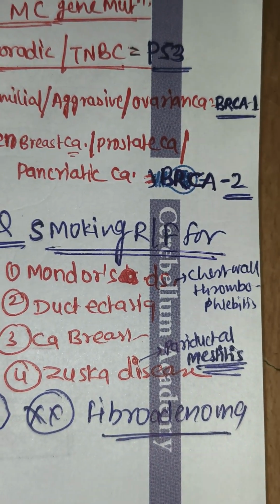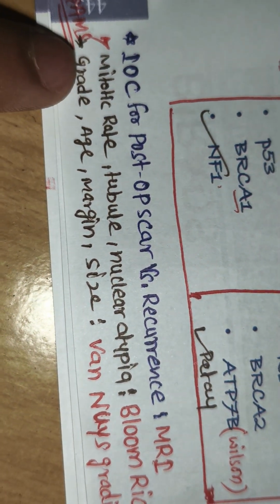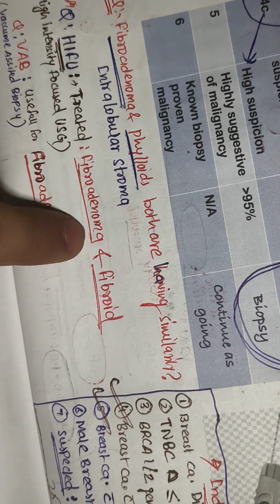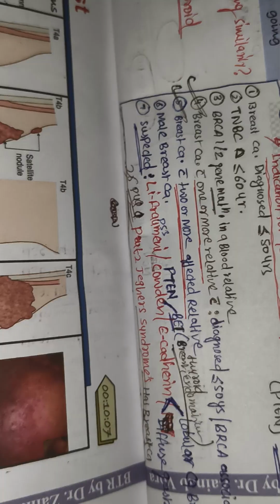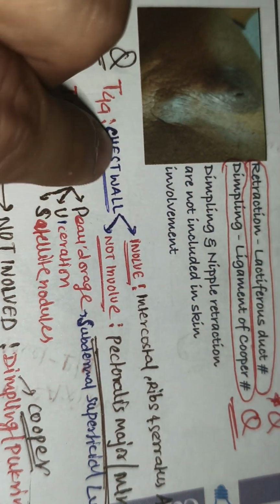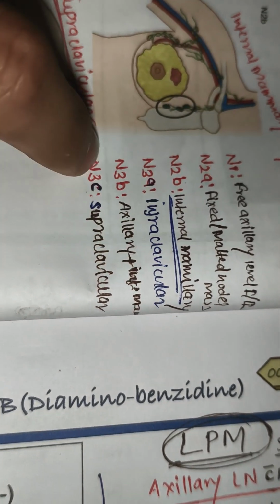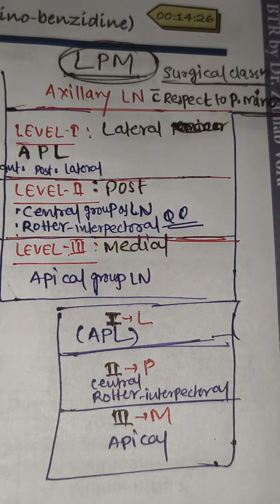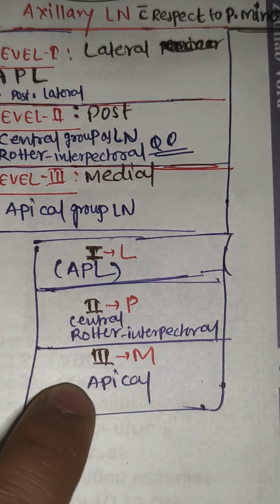BREAST SURGERY IMPORTANT THINGS#fmge